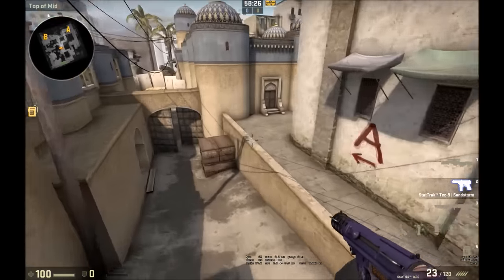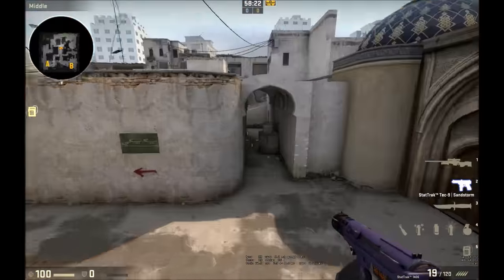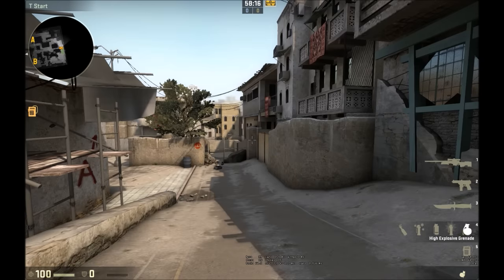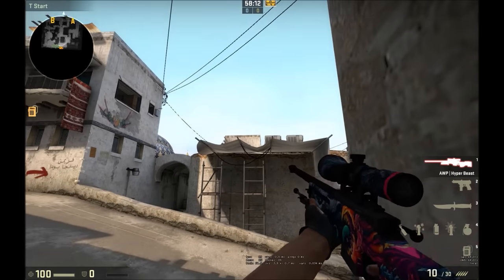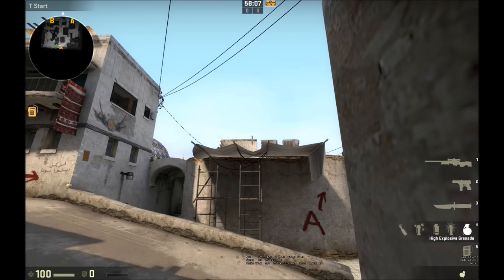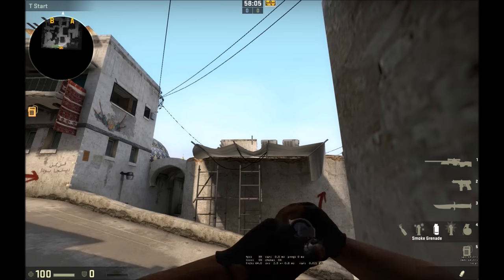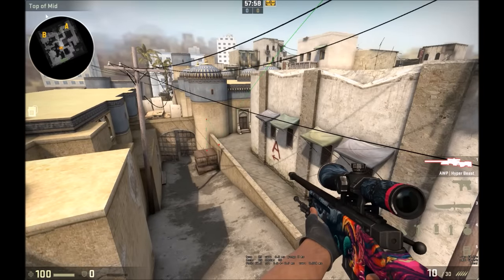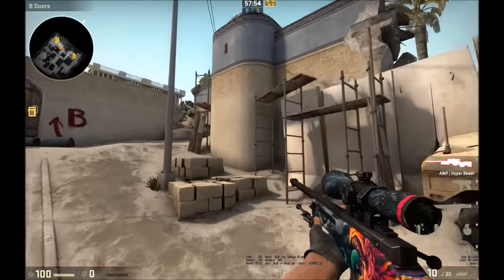CS:GO Easiest smoke for xbox on dust2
Easiest smoke for the xbox on dust 2. All you need is a jumpthrow script :) This is the easiest way and works 100% of the time you don't fuck up. The smoke is intended to work on tick 64 servers.